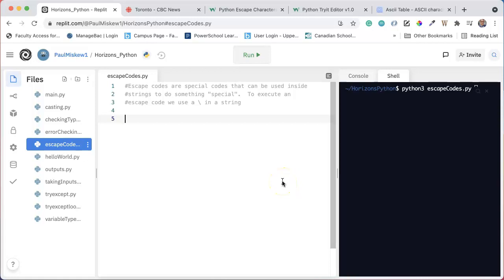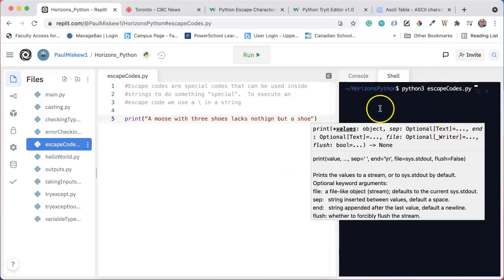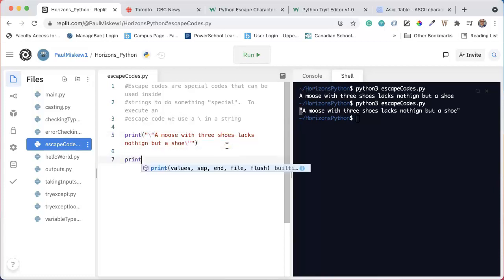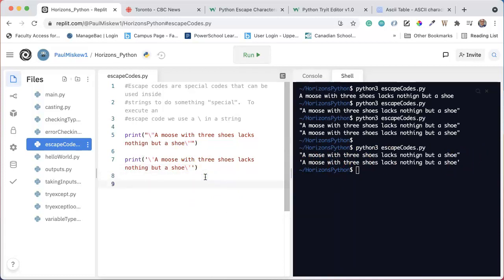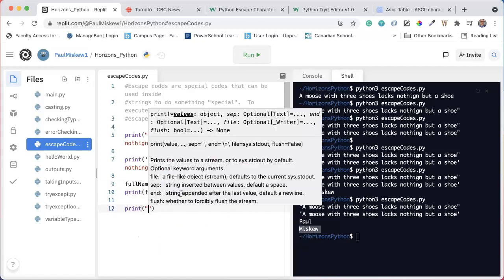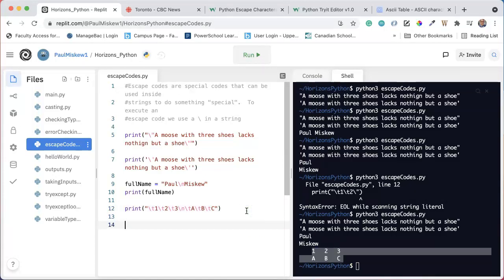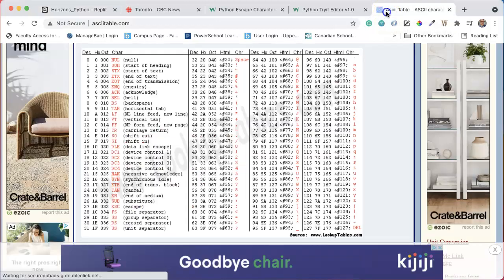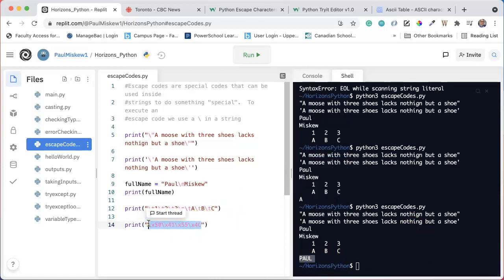escape codes (Python)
In this video we will review the basics of escape codes.